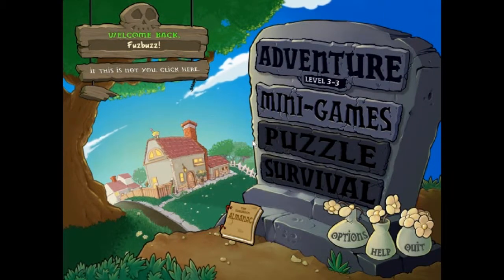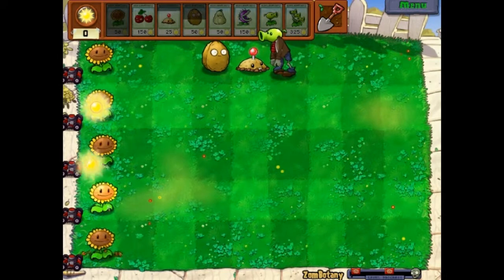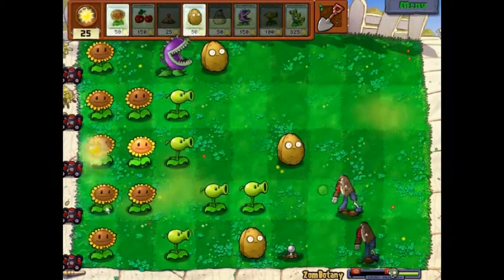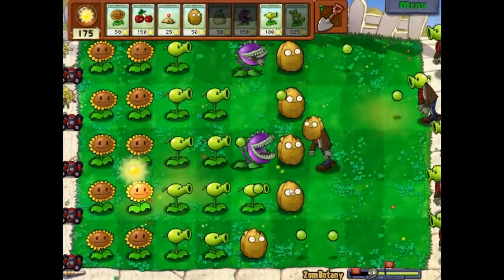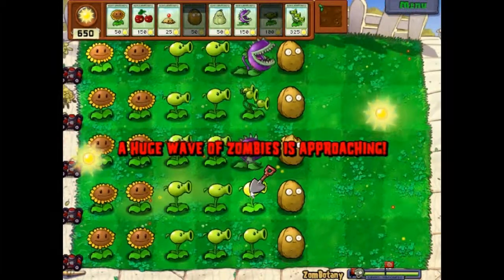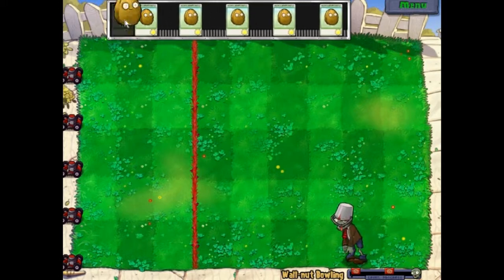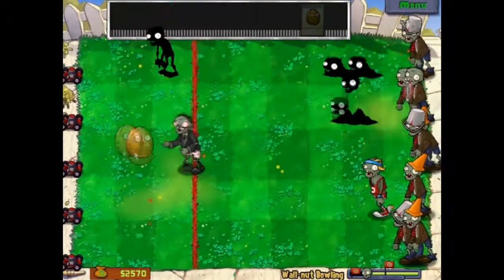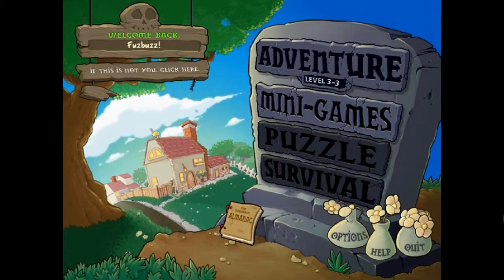Let's Play Plants vs. Zombies Part 12 - Good Friday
I talk a lot more about the game just so that I can focus. Those zombotanists are hard!
Also, I talk about how good of a Friday it is.